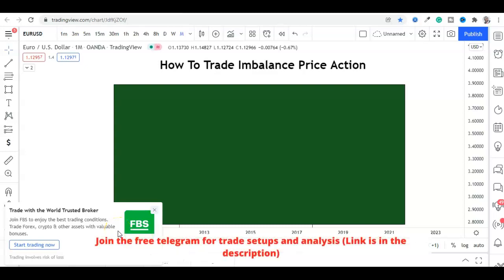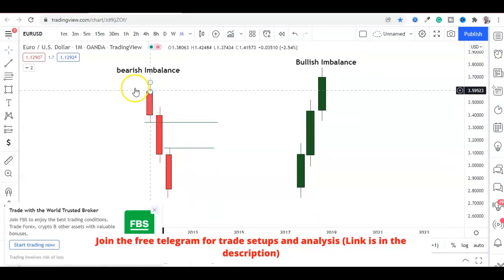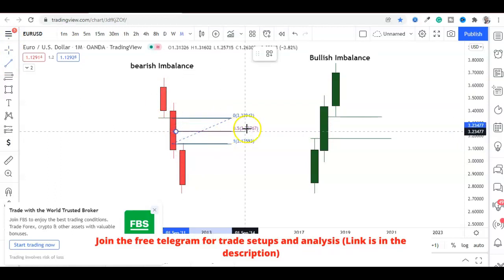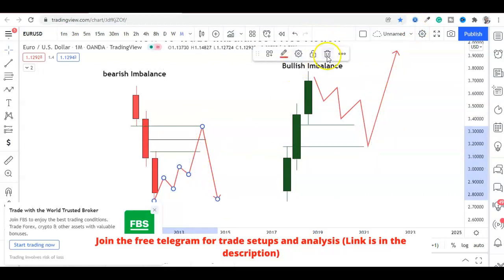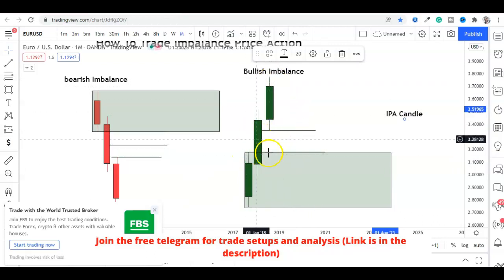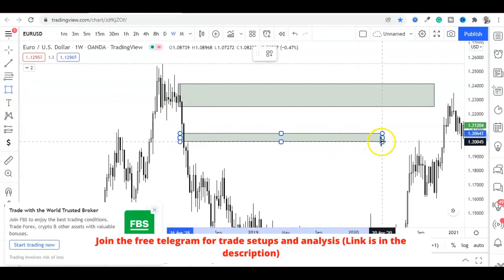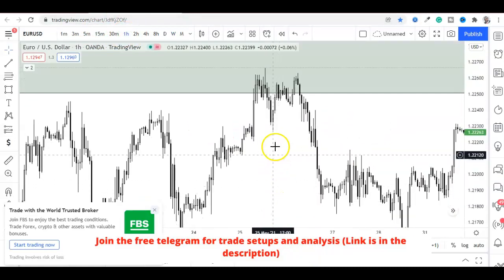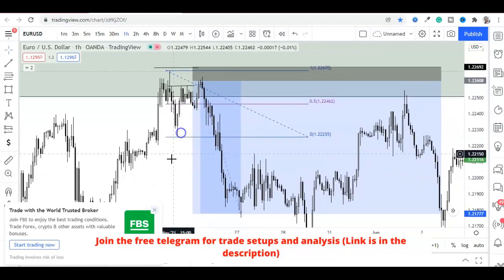How to Identify IMBALANCE in forex and Trade IPA Correctly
Imbalance Price Action if understood will give you an edge in trading. In this video, I explain how to trade imbalance price action.

Chapter
0:00 What is Imbalance Price
2:51 How to trade price imbalance
4:18 How I trade Price Imbalance
5:27 IPA Candle Explained
06:50 Chart Examples IPA
11:38 Conclusion